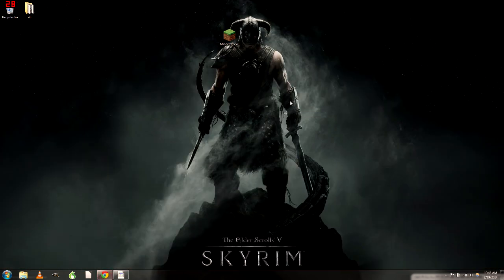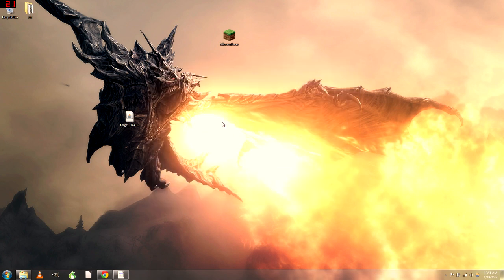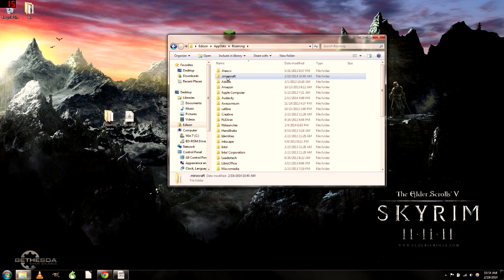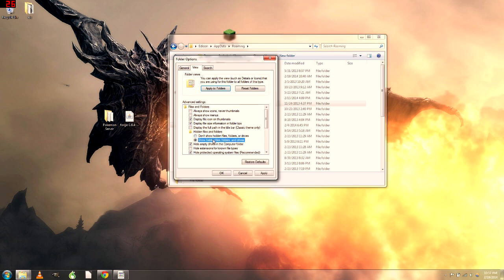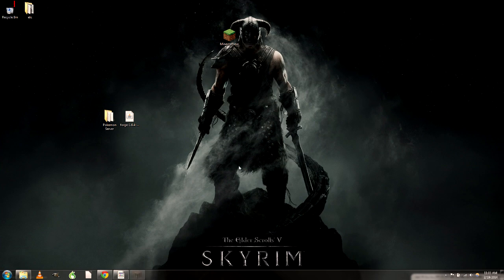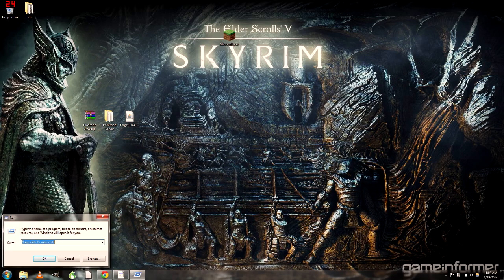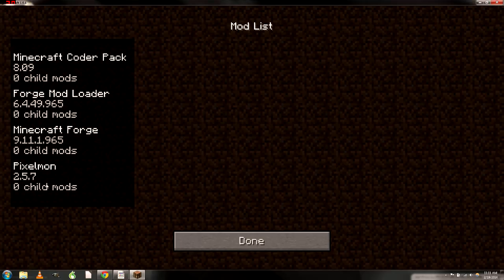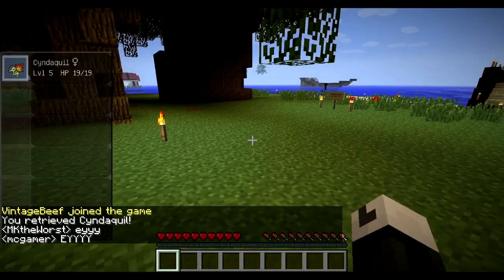How to install Pixelmon 3.0 in Minecraft (step-by-step tutorial)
At long last, Pixelmon 3.0 is ready! Now you can play with new and improved Pokemon in Minecraft. But if you're new to installing mods, you might want some help. This video tutorial will show you how to download and install Minecraft Forge, and then set up and play the new Pixelmon 3.0!